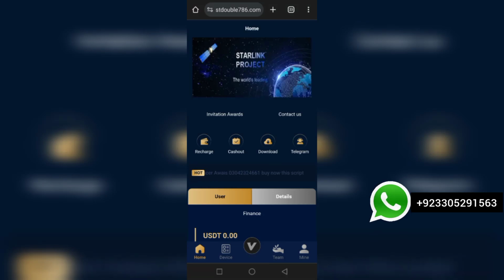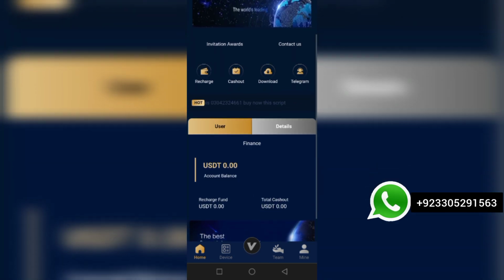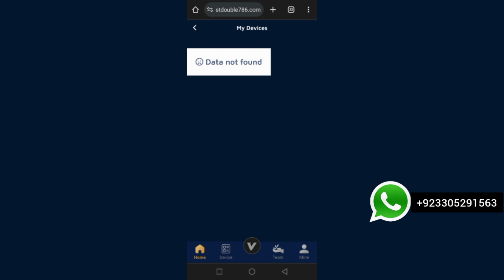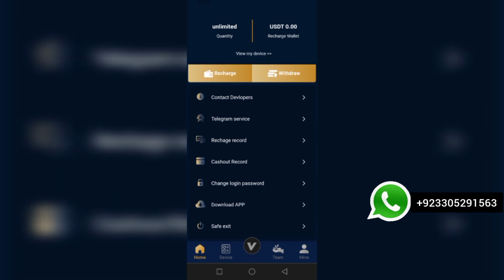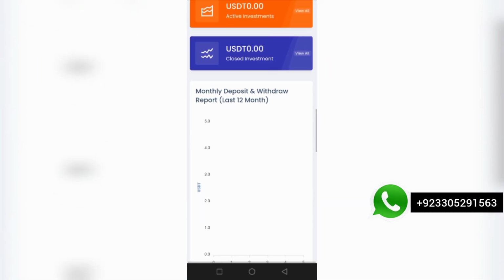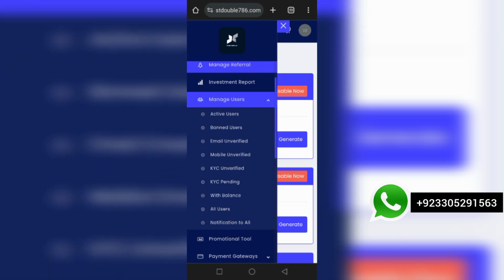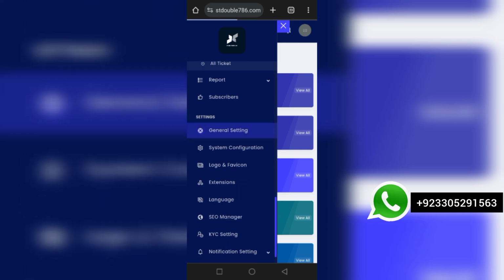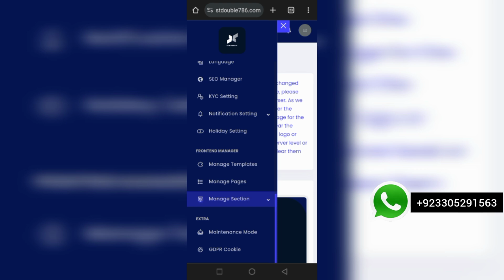Starlink Hyip Investment Website Script With Admin Panel || How To Install Investment Script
Starlink HYIP Investment
HYIP Investment Website Script
Admin Panel for Investment Script
How to Install Investment Script
Starlink Investment Platform
HYIP Script Installation Guide
High-Yield Investment Program Script
Admin Control Panel for HYIP
Starlink Investment Website PHP
Cryptocurrency Investment Script
HYIP Script Installation Tutorial
Admin Dashboard for Investment Platform
Passive Income Investment Script
Starlink HYIP Script Setup
How to Start HYIP Website
Bitcoin Investment Website Script
Starlink HYIP Investment Guide
HYIP Monitoring Script
Admin Setup for Investment Script
Installment Steps for Starlink HYIP Script